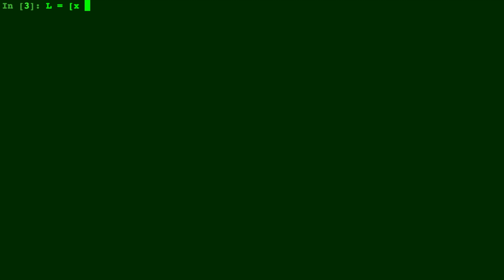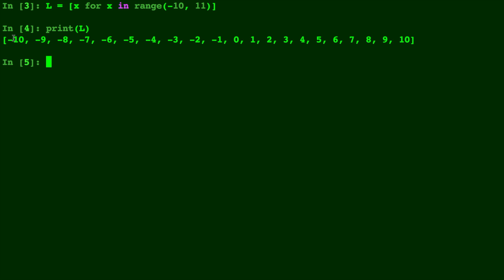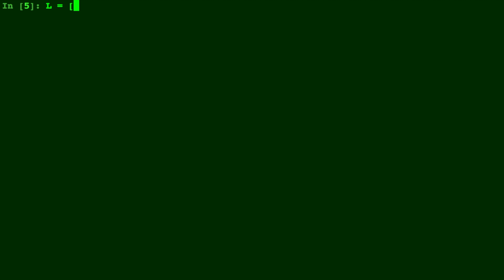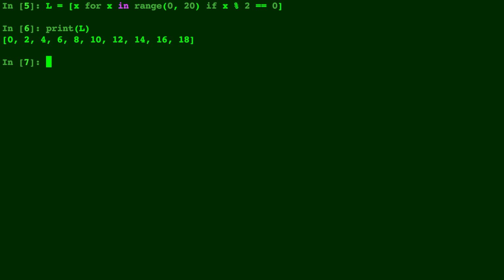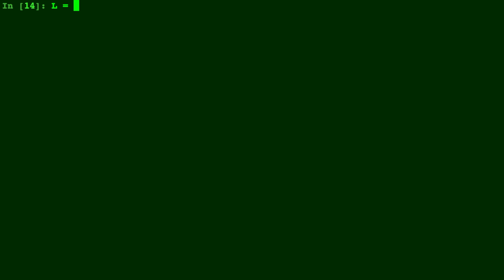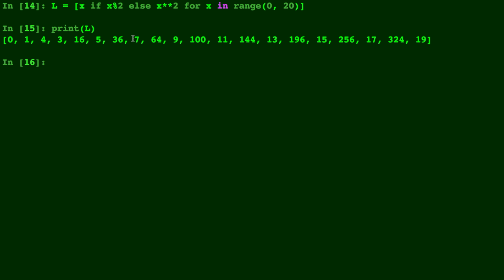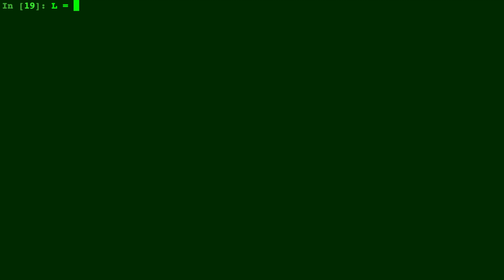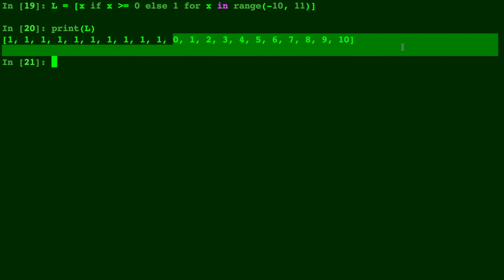Python Tutorial for Beginners - Python List Comprehension - Python List Creation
^Downloadable code & more! This video shows some examples of how to make lists in python in one line using list comprehension. You can use for loops and if statements inside of list creation to create large lists in one line. This tutorial is done in ipython.

This is a Python anaconda tutorial for help with coding, programming,  or computer science. These are short python videos dedicated to troubleshooting python problems and learning Python syntax. For more videos see Python Help playlist by Master Python Rylan Fowers.

LIST COMPREHENSION

This video will show you how to make large lists in one line with a few examples

In the first example we define our list with brackets and then type a mini loop for x in range(0,10)

This will give 0 through 9 since it includes the first number but not the last in the range

IN this next example we show you the same thing but with negative numbers. We will end the range at 11 to include positive 10

Here is the print out

Next we will include an if statement inside our list comprehension. We will say if x mod 2 is equivalent to 0.

This puts numbers in the list that are even, or divisible by 2

Next we will do an if statement and include and else clause. Let’s say if x mod 2 and else do x squared.

This will print all the numbers in the range and square each one that is equivalent to 0 mod 2.

So 2 squared is 4, 3, then 4 squared is 16 and 5, and 6 squared is 36 and so on

IN this last example we will use an inequality with our if statement. So if our x is greater than  or equal to 0 we will keep it, else we replace it with a 1. Here is the print out

There you have it, that is an introduction of   how you do python list comprehension.